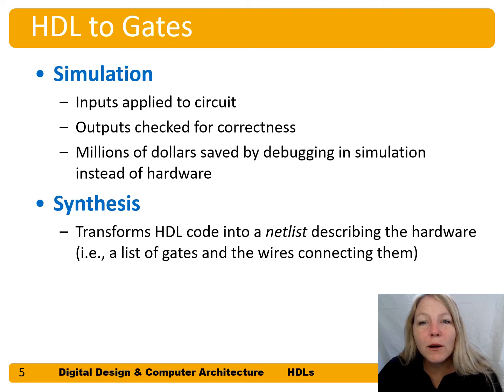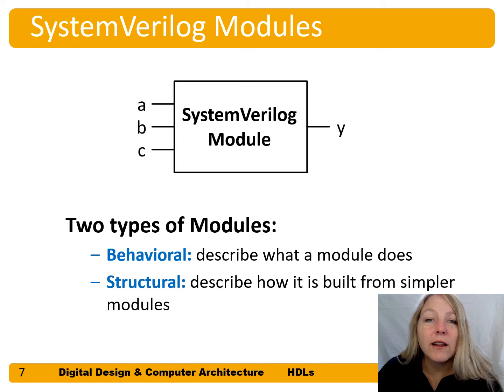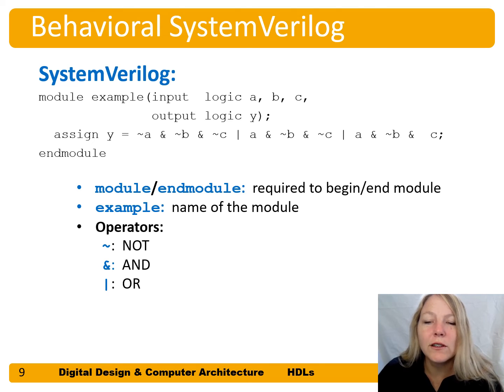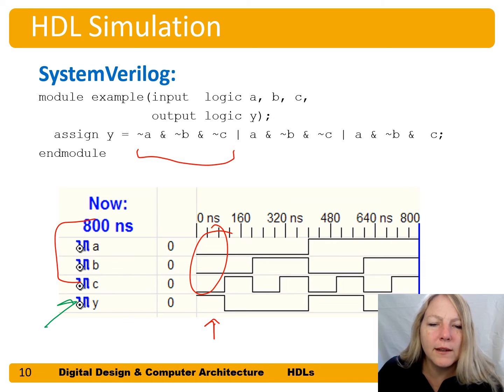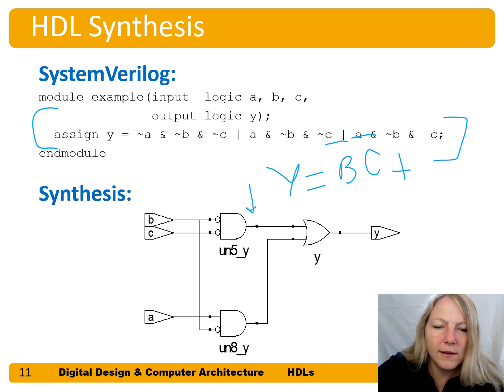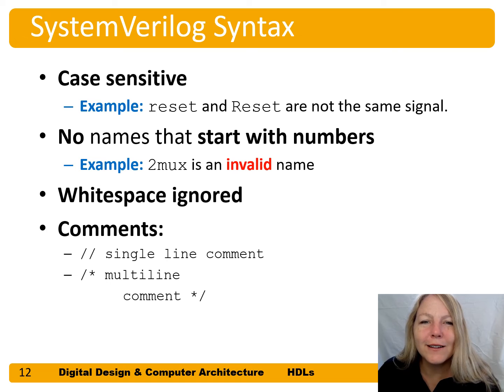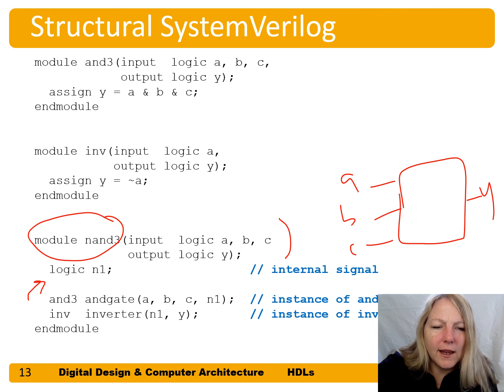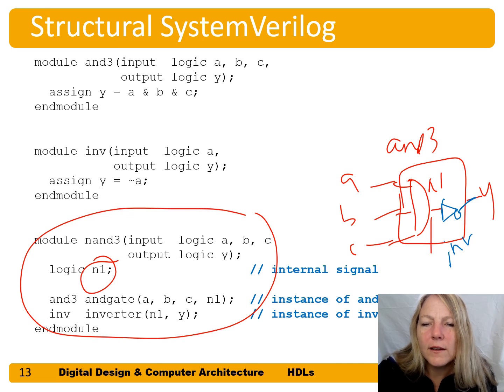DDCA Ch4 - Part 1: SystemVerilog Introduction